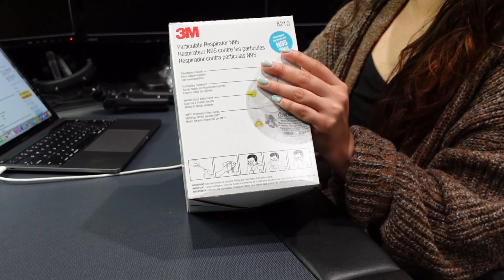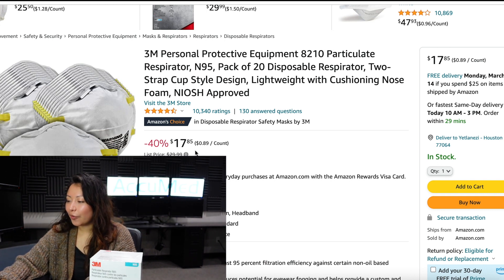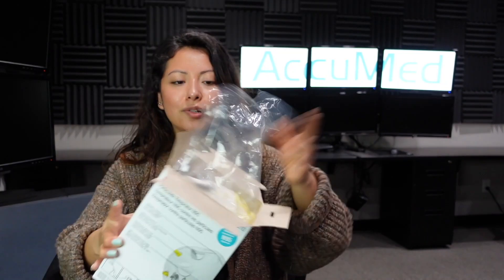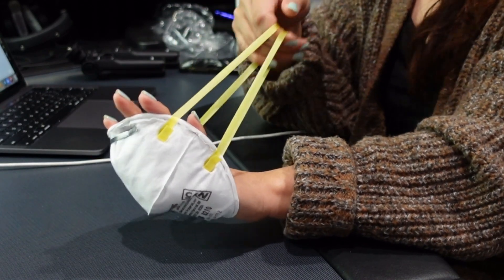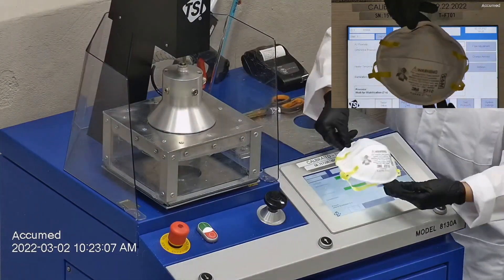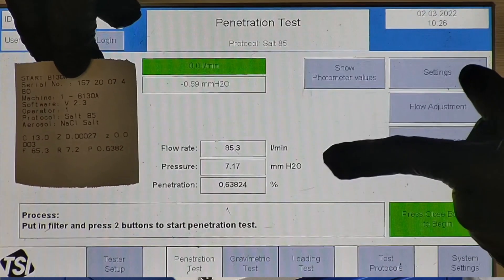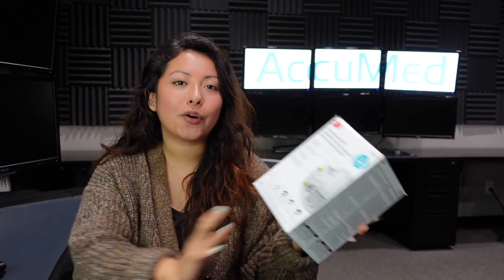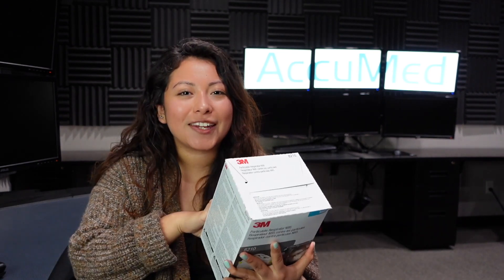3M 8210 N95 Amazon Mask Review - Respirator Test and TSI Filtration Results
Today we will review the 3M Personal Protective Equipment 8210 Particulate Respirator, a top-seller on Amazon.

3M 8210 N95 Respirator manufactured in the USA by 3M.